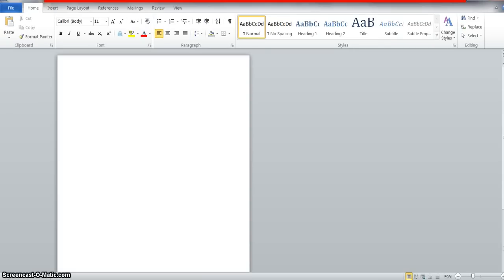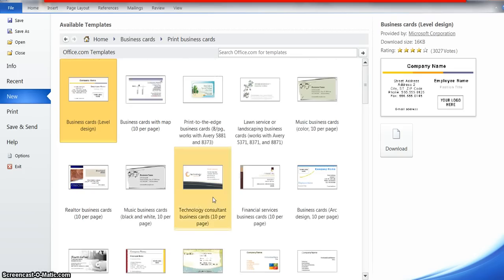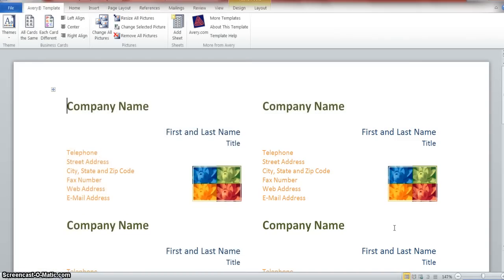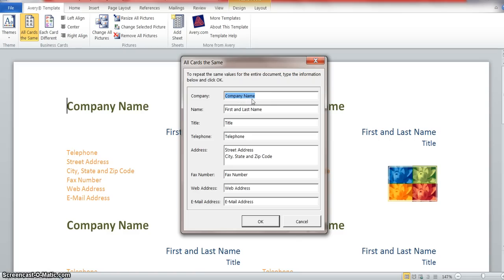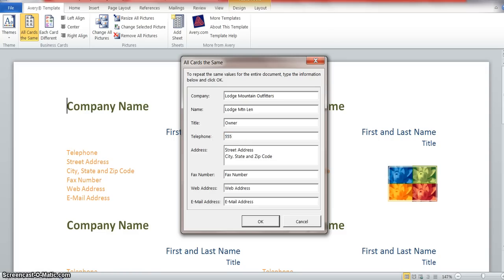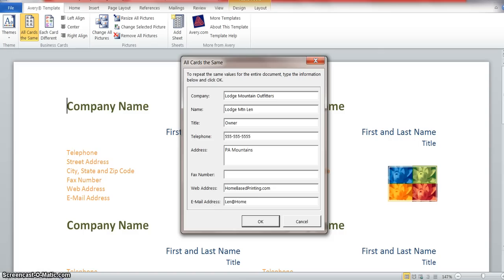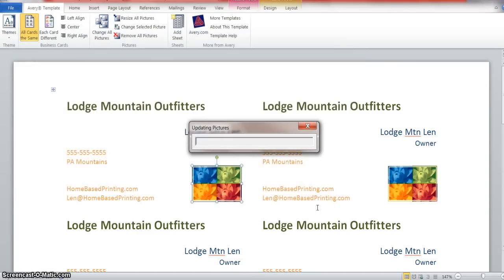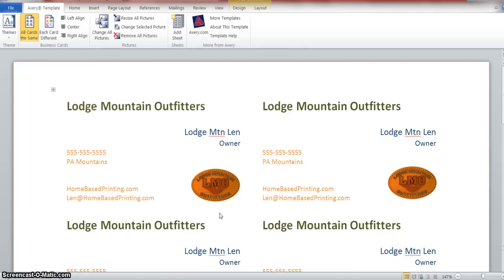Print Business Cards with MS Word and Avery Templates